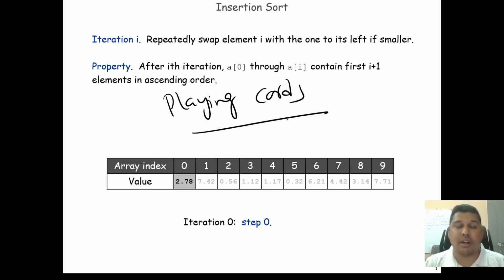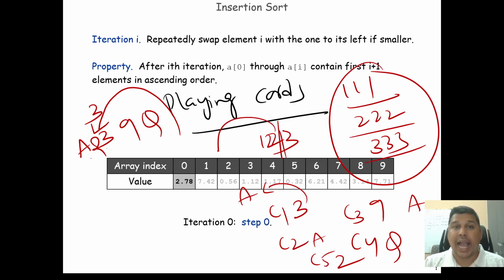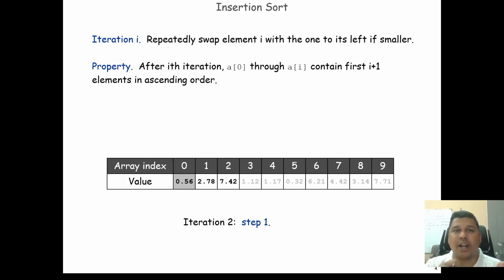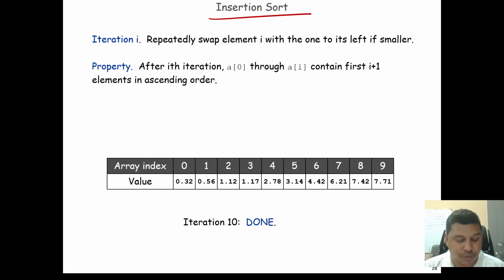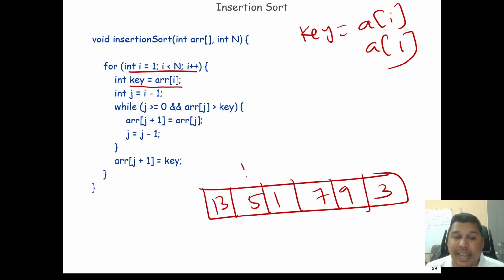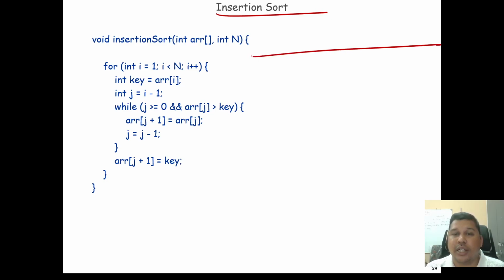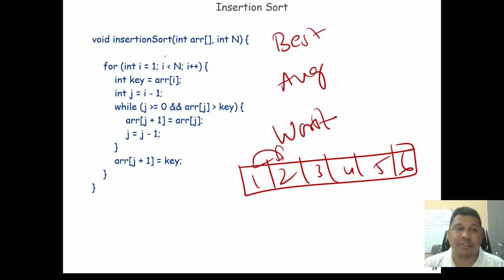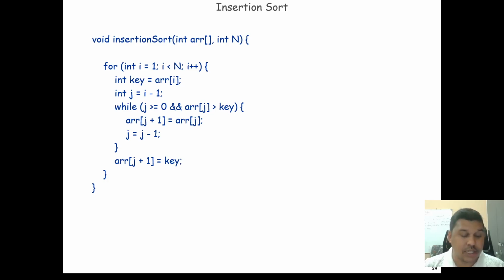Lec-5.2: Insertion Sort Algorithm